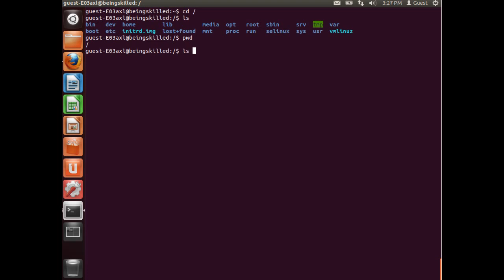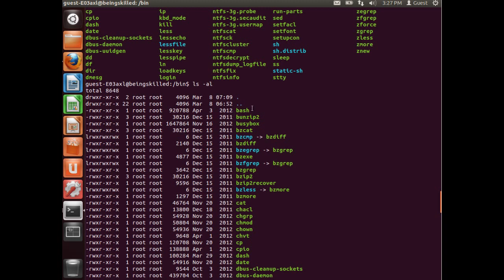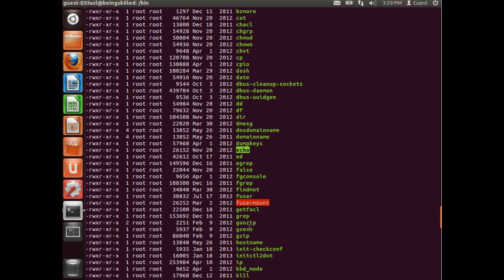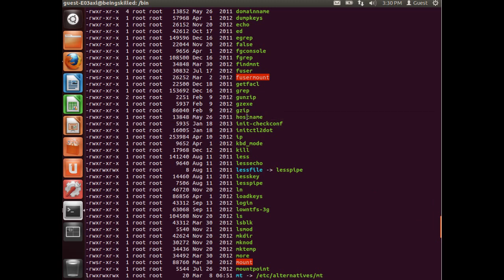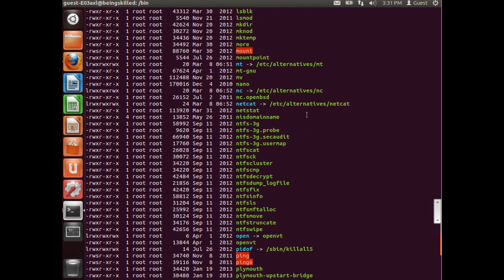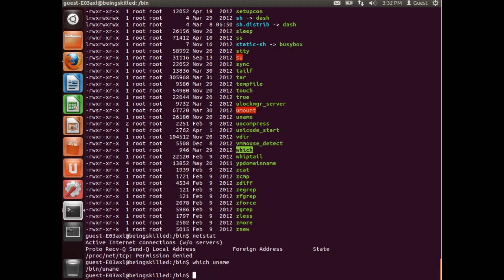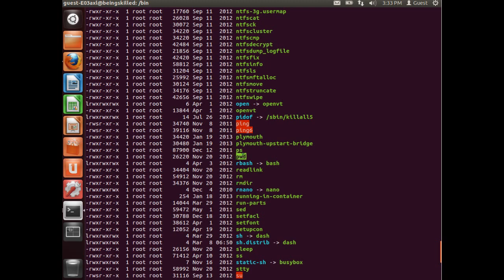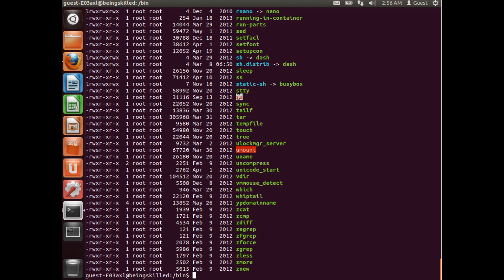What is inside /bin folder located in root folder of Linux based Operating System ?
Learn Linux from it's root.